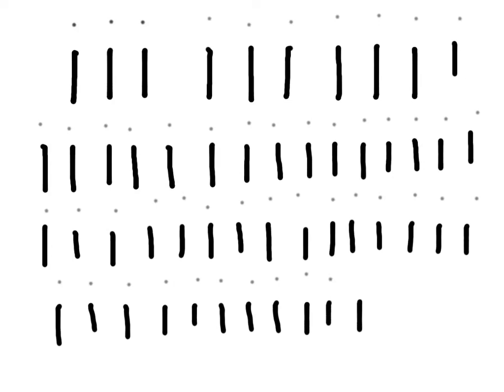Handwriting Lowercase Letter i